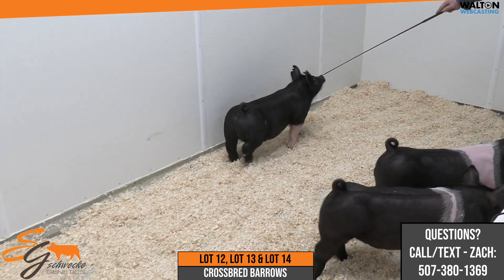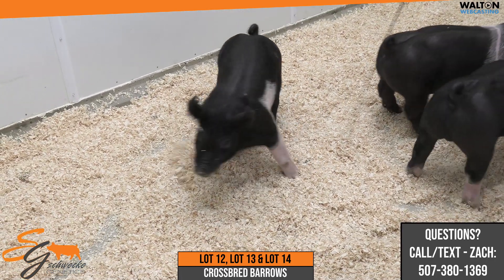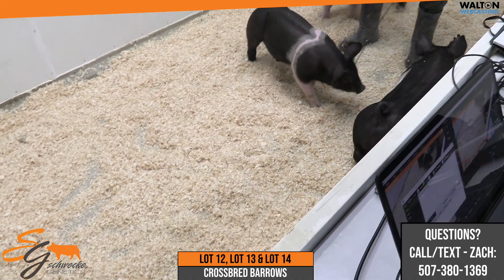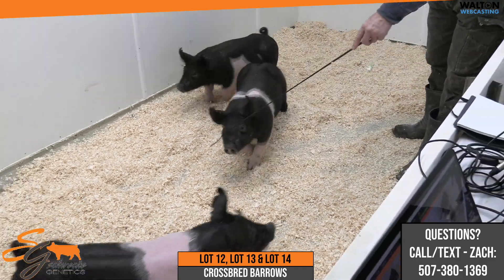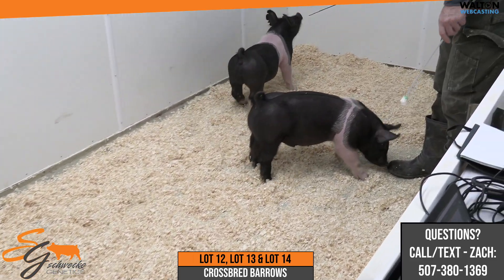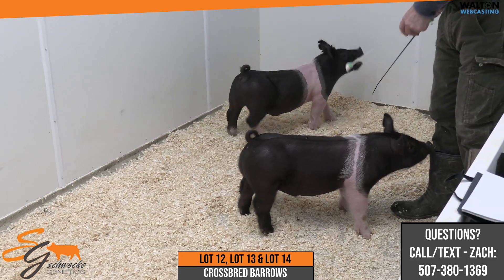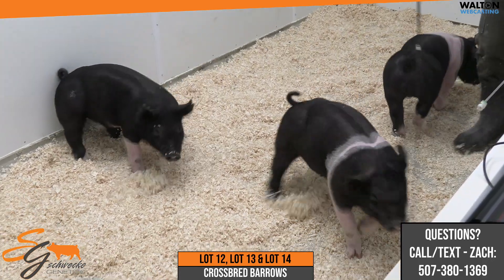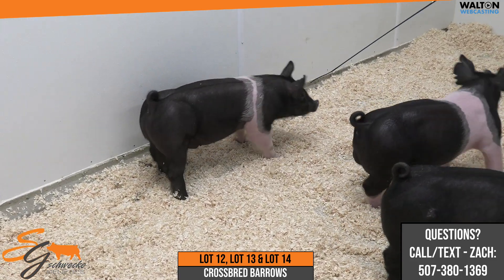LOT 12, LOT 13 & LOT 14: Schwecke Genetics Feb 7th, 2023 Sale